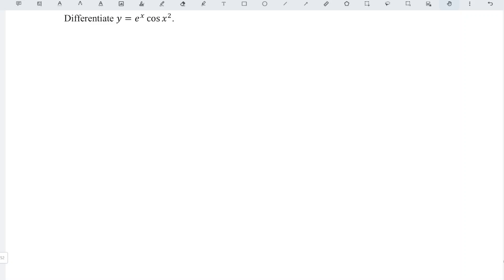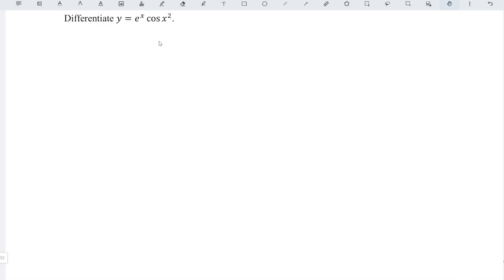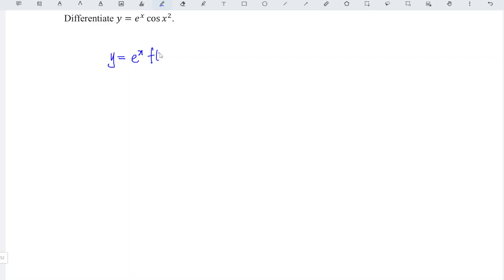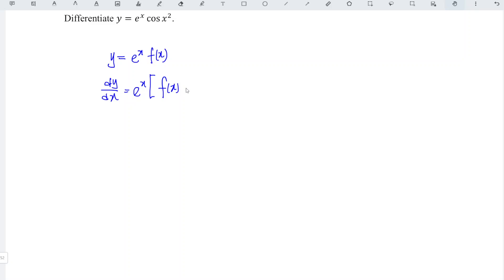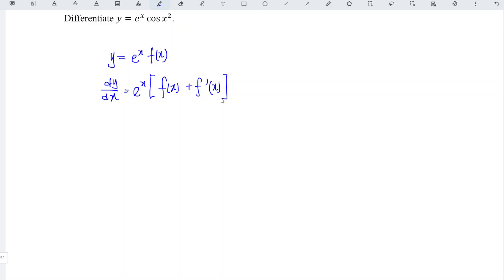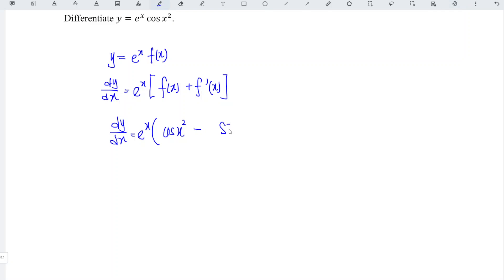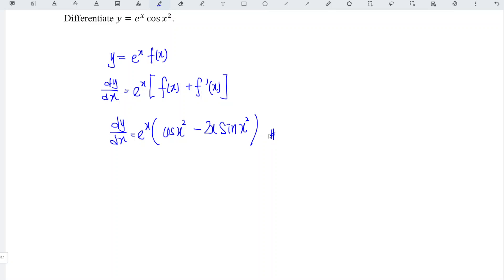Differentiate y=e^x cos x^2 without using product rule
Shortcut in differentiation with exponential function.
Differentiate  y=e^x cos x^2 with respect to x without using product rule 🤩.